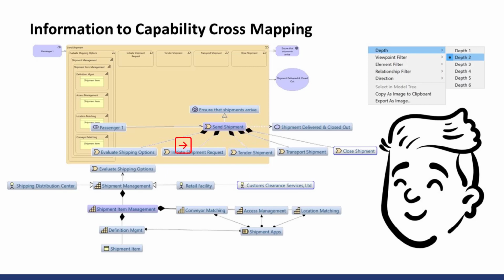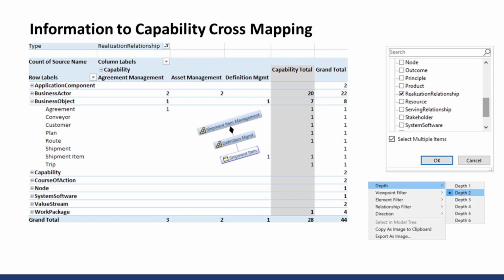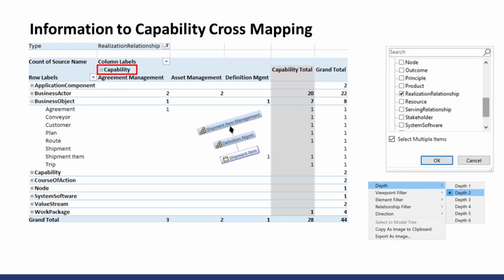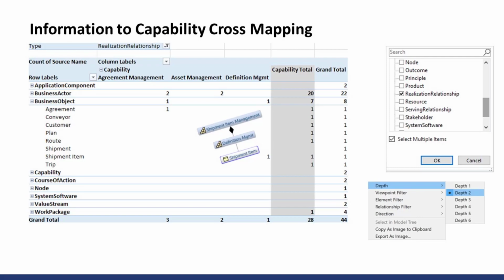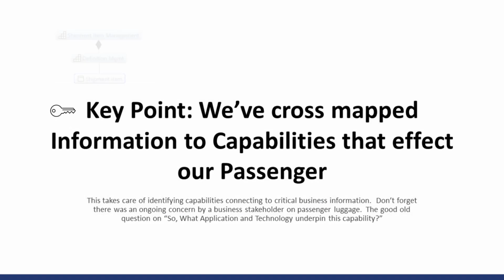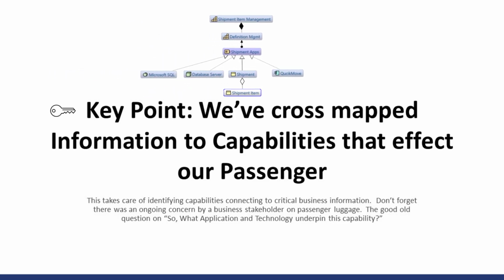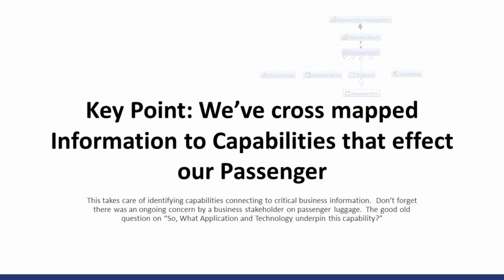010 Creating a Business Architecture Knowledgebase - Capabilites to Information